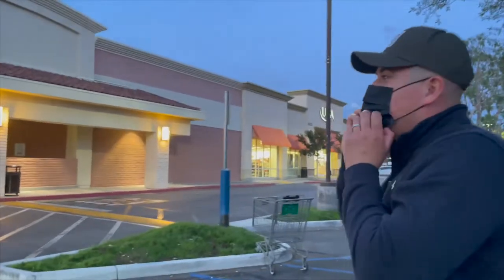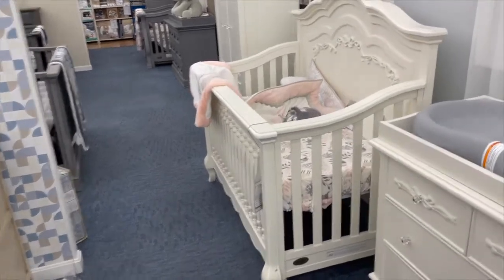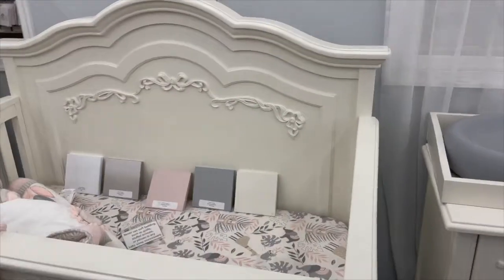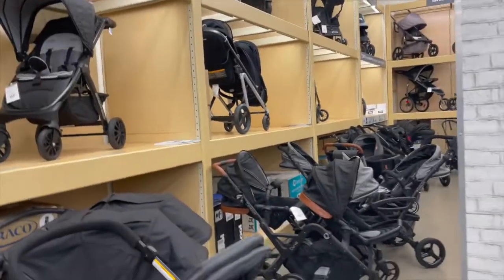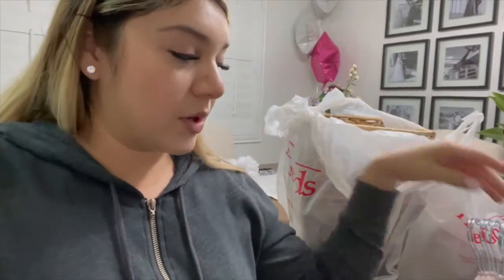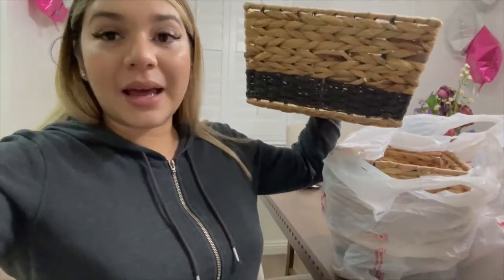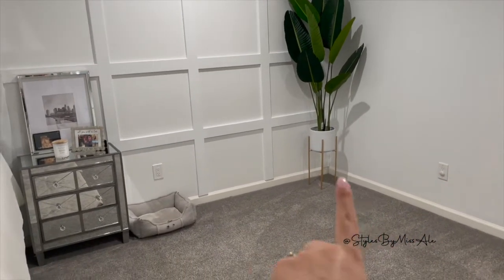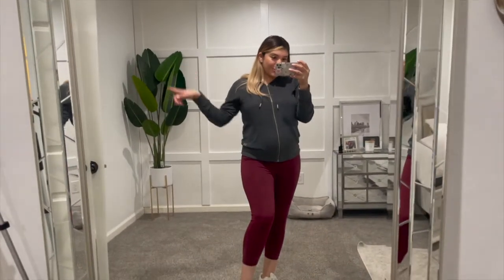Buying a Crib & HomeGoods Haul! VLOG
Hola Bonitas!
I hope you enjoy this vlog! Purchasing our baby's crib definitely made it feel more real that she is getting her soon! We can't wait.

XOXO,
Ale

Amazon Faux Plant: